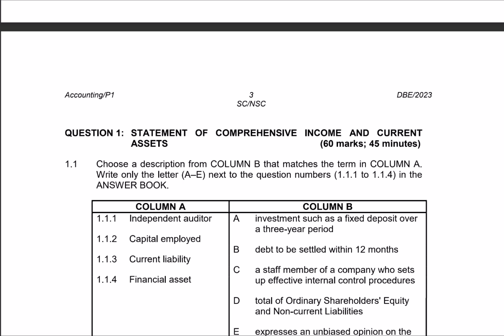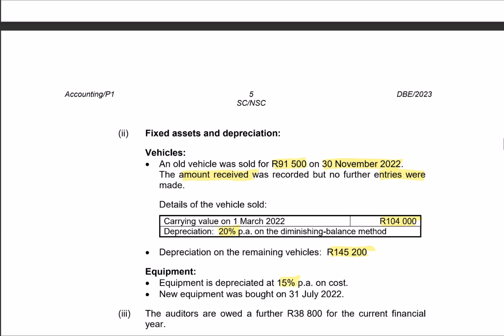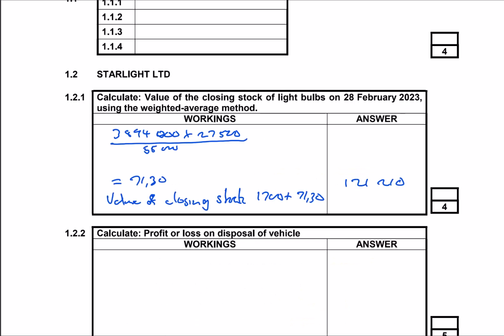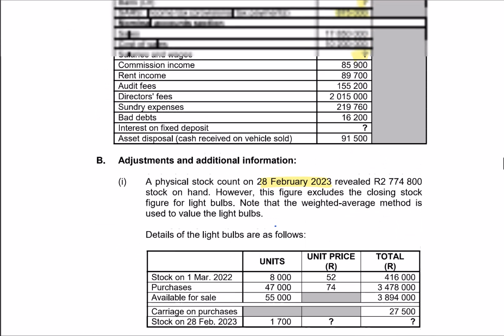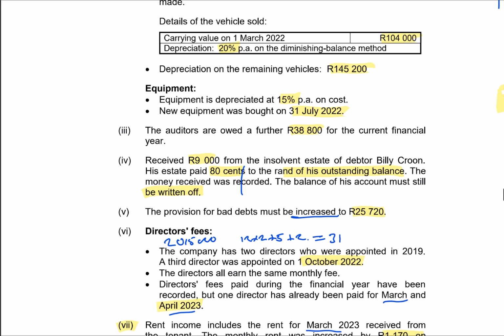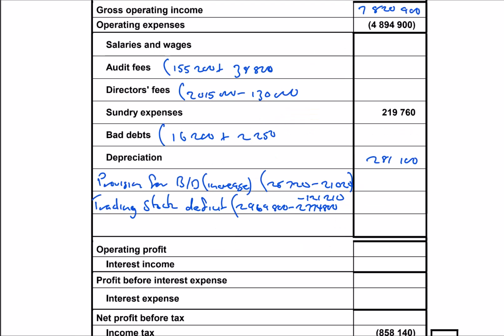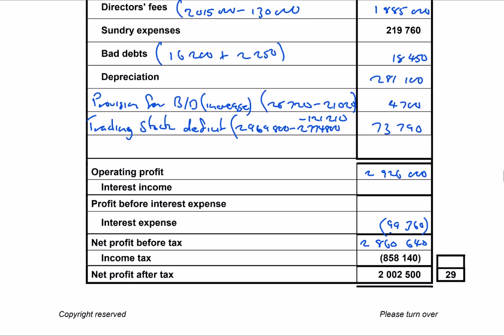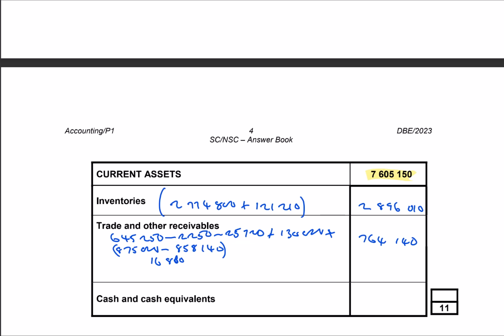Statement of Comprehensive Income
Starlight Ltd